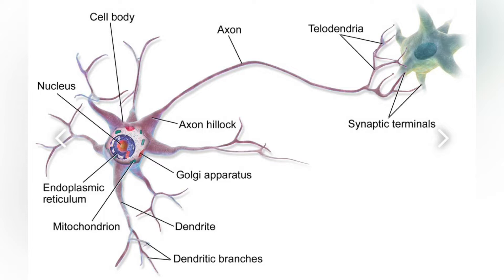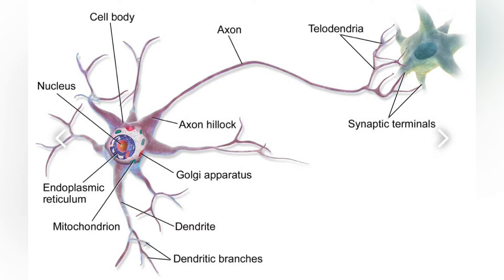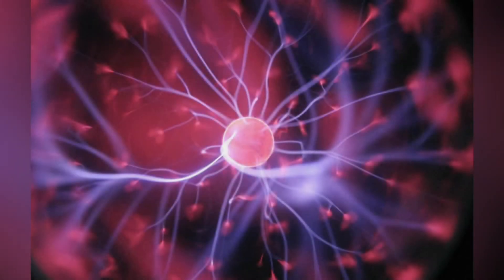What is Dendrite?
Dendrites are appendages that are designed to receive communications from other cells. They resemble a tree-like structure, forming projections that become stimulated by other neurons and conduct the electrochemical charge to the cell body